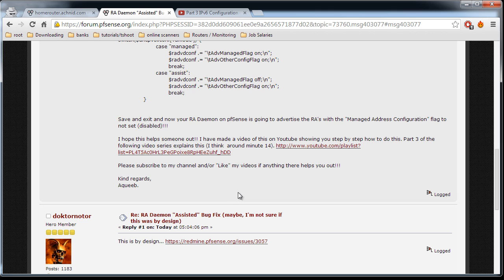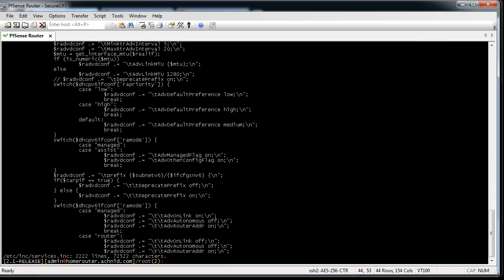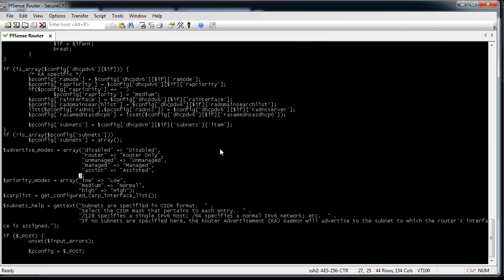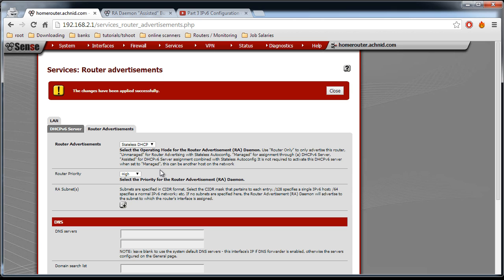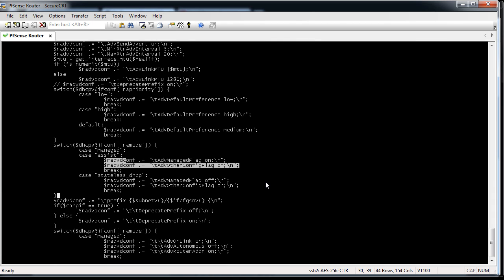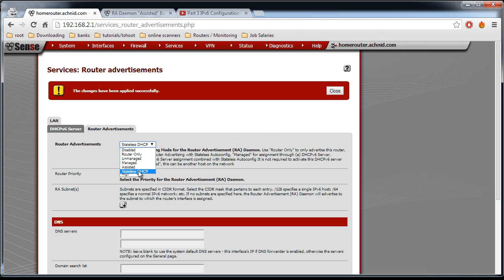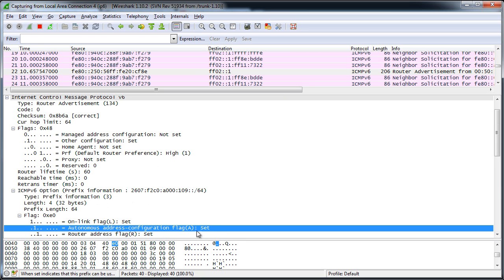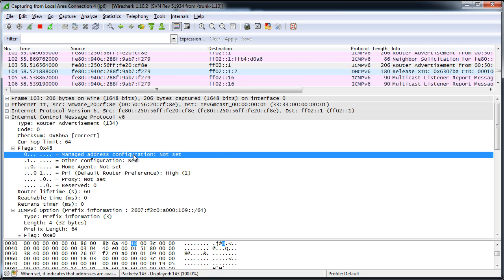pfSense GUI and Backend Modification to Add Stateless DHCP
The bug that I had noticed in my video

Part 3 IPv6 Configuration on pfSense with Teksavvy ISP DHCPv6 AND Stateless DHCP

So I thought I would keep the original behavior of "Assisted", and add my own option of "Stateless DHCP" to the drop down menu. This video documents that process.